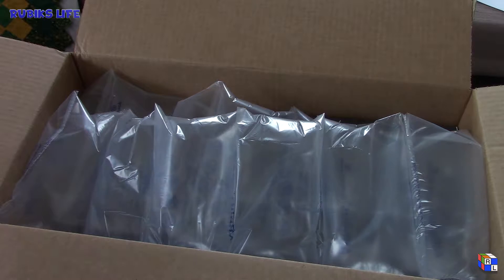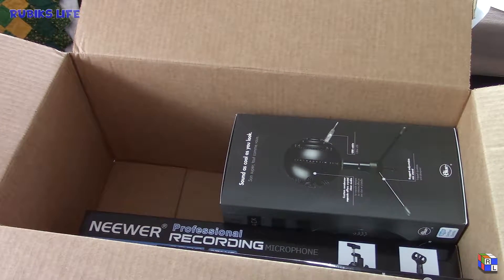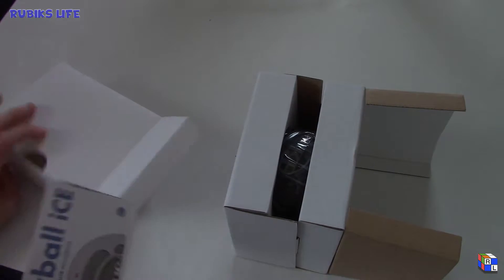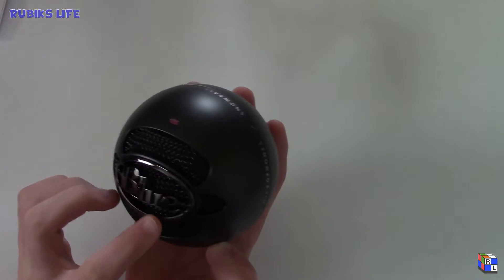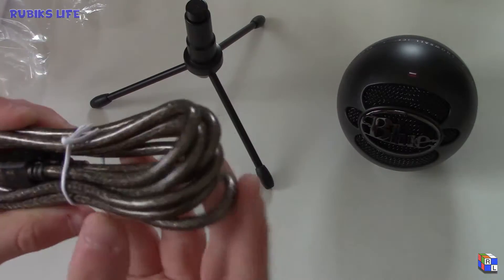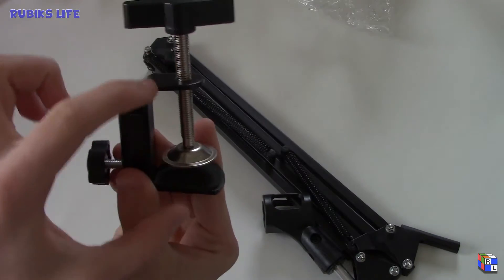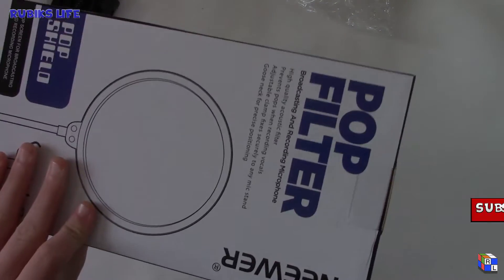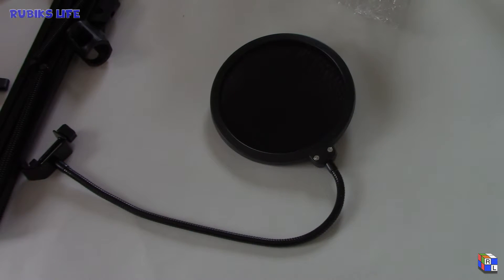New Microphone Unboxing